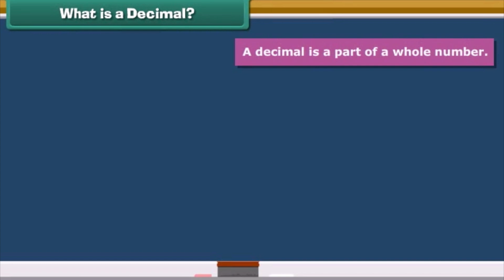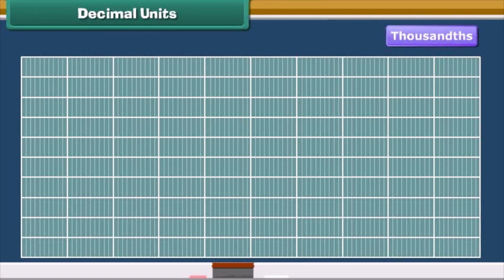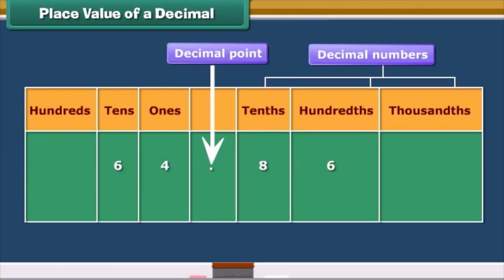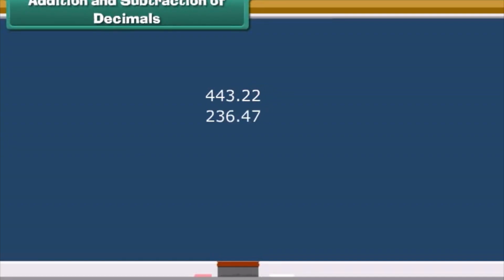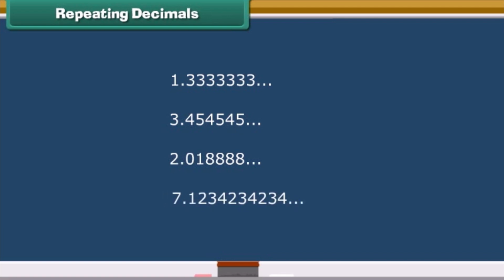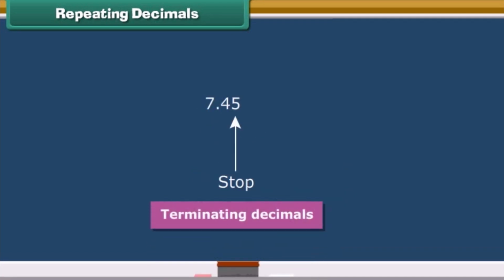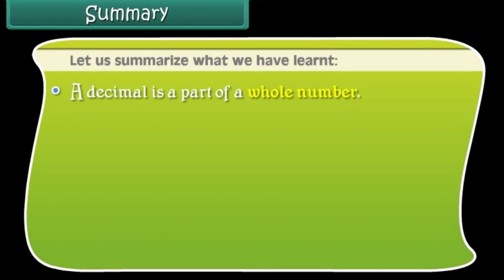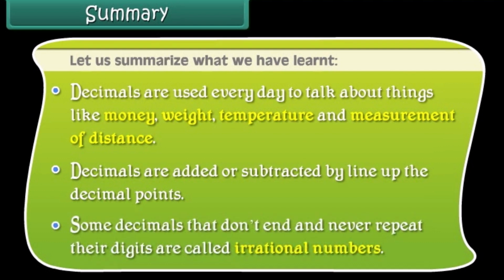💡 "Mastering Decimals – Class 5 Maths Explained!"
🔢 Decimals don’t have to be difficult! In this Class 5 Maths video, we’ll break down decimal numbers in a simple and fun way. From understanding tenths and hundredths to learning how to add, subtract, multiply, and divide decimals, you’ll be a decimal pro in no time! 🌟

Decimals are a way of expressing fractions in the base 10 system.
They have a decimal point that separates the whole number part from the fractional part.
Example: 3.25 (3 is the whole number, and 25 represents 25 hundredths).
✔ Place Value of Decimals:

Learn the place value of digits in decimal numbers:
Tenths (1/10), Hundredths (1/100), Thousandths (1/1000).
Example: In 3.72, 7 is in the tenths place, and 2 is in the hundredths place.
✔ Converting Fractions to Decimals:

Learn how to convert fractions into decimals.
Example: 1/2 = 0.5, 3/4 = 0.75.
✔ Operations with Decimals:

Adding and Subtracting Decimals:
Line up the decimal points before adding or subtracting.
Multiplying Decimals:
Multiply as if there are no decimals, then count the total number of decimal places and place the decimal in the answer.
Dividing Decimals:
Convert the divisor into a whole number by moving the decimal point, then divide as normal.
✔ Real-Life Applications of Decimals:

Decimals are everywhere! From money (like $2.50) to measurements (like 2.5 cm), decimals help us express parts of a whole.
Learn how prices and distances are measured using decimals in the real world.
✔ Rounding Decimals:

Learn how to round decimals to a specific place value.
Example: Round 5.678 to the nearest tenth: 5.7.
💖 LIKE this video if you want to become a decimal expert!

💬 Parents & Teachers: This video is perfect for Class 5 students looking to understand and practice decimal operations.